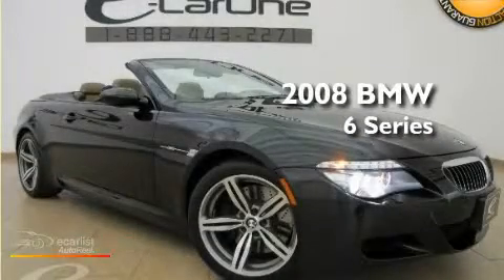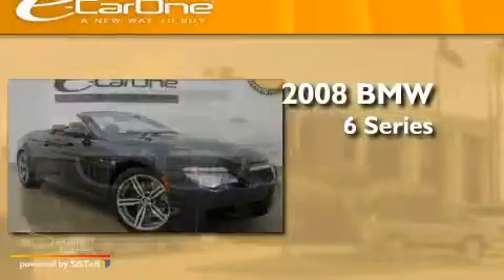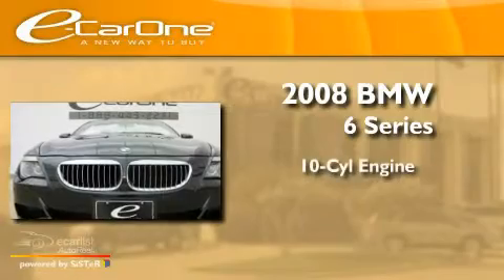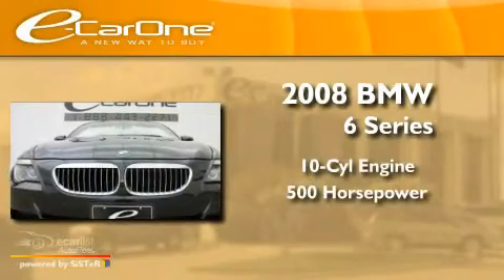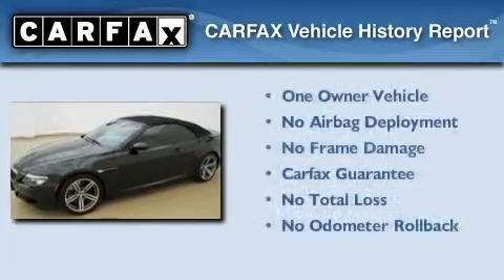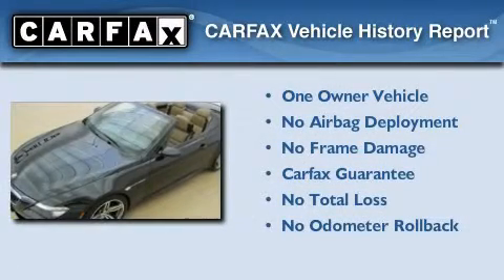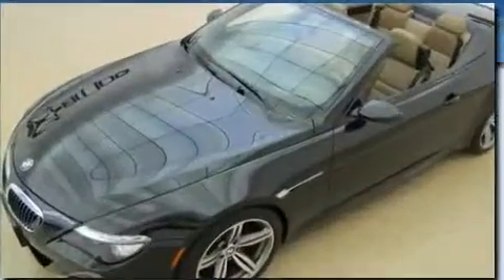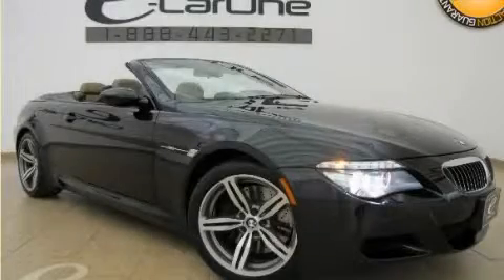2008 BMW M6 Carrollton TX 75006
Year : 2008
 Make : BMW
 Model : M6
 Engine : 5.0L DOHC 40-valve V10 engine
 Trans . : Automatic
 Exterior : Other
 Miles : 22,470
 Interior : Other
 Stock : 11122

 1875 N. Interstate 35E

 Used 2008 BMW M6 Carrollton TX